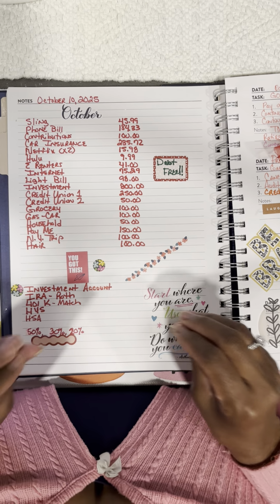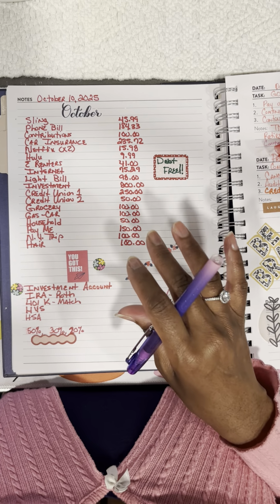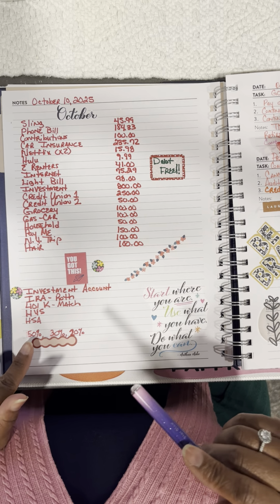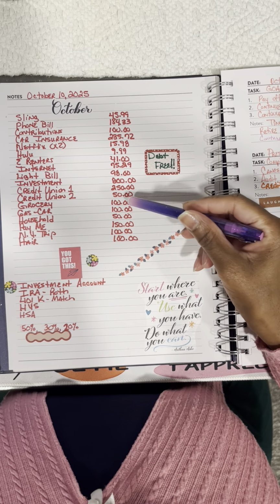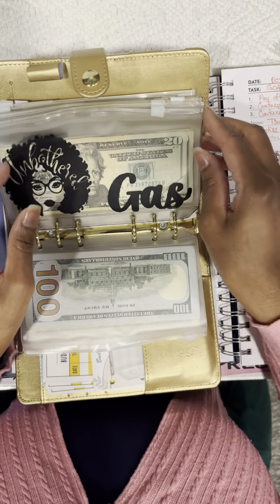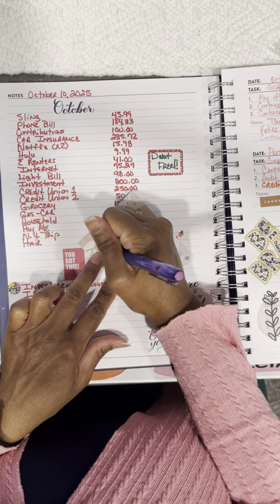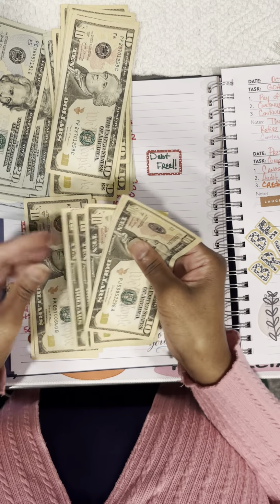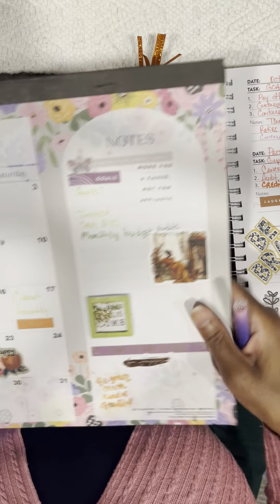Single Girl Money...One Income. No Fear. Watch Me Make Every Dollar WORK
In todays video, I’m sharing how I budget on a single income, stay organized, and still enjoy life. Let’s get financially confident together. If you need simple budgeting tips, paycheck budgeting breakdowns, or help creating a beginner budget, this video will guide you step by step.

Budget, Money, Save, Invest, HighYield Savings, Cash Envelopes, PayCheck, Budget fir Beginners, Monthly Budget Breakdown, How to Budget your Money, Paycheck Budgeting, Cash Envelope System, Saving Money, Cash Stuffing